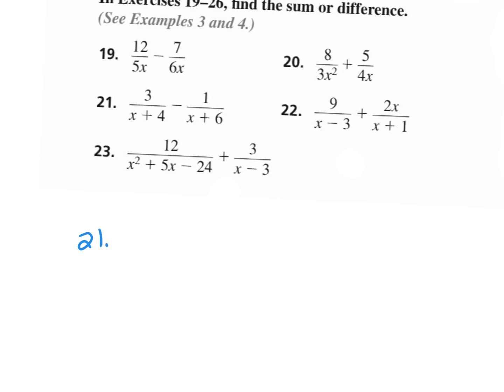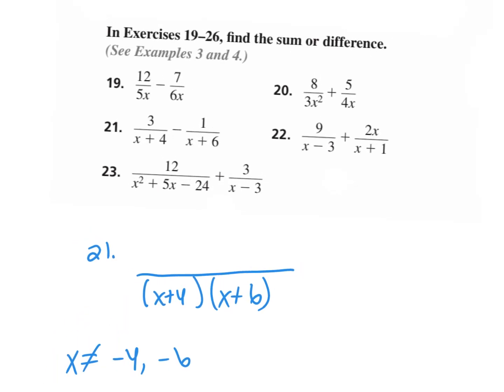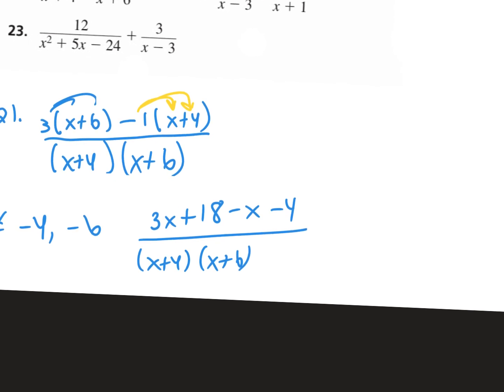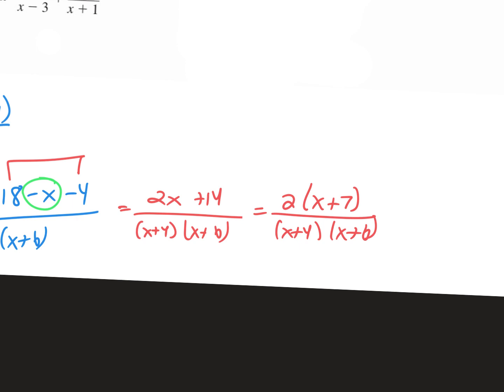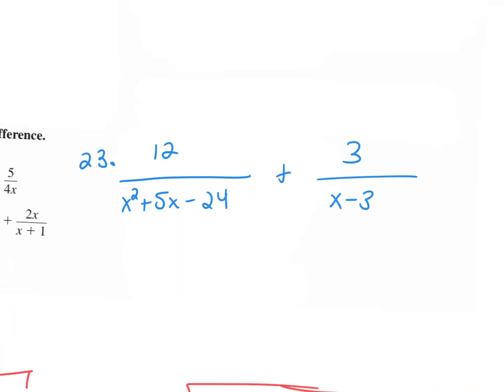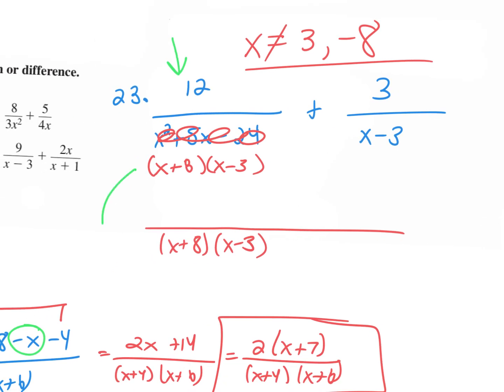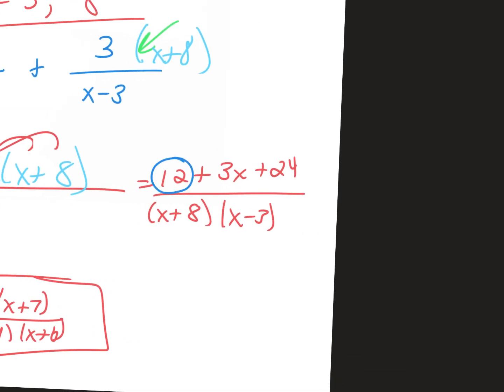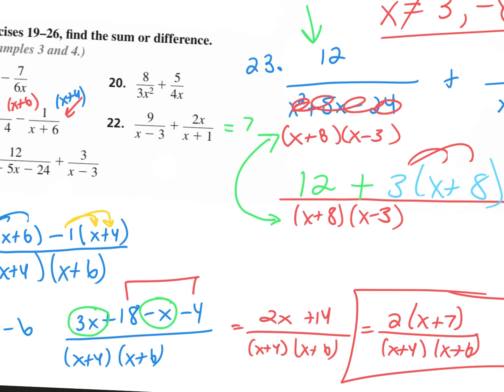04.10 Alg2 7.4 notes Part 3